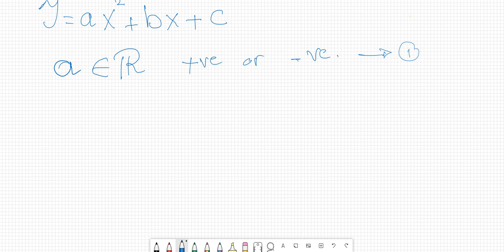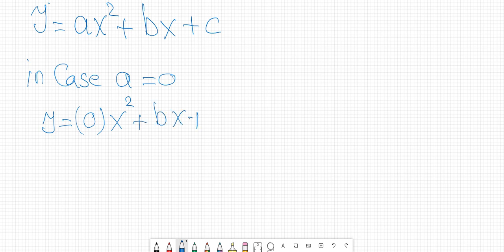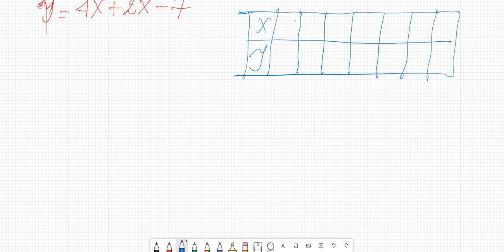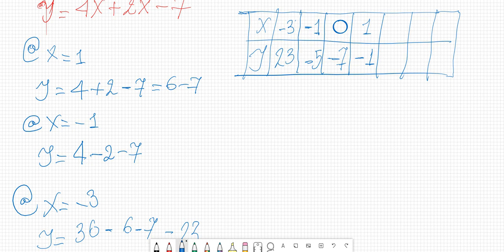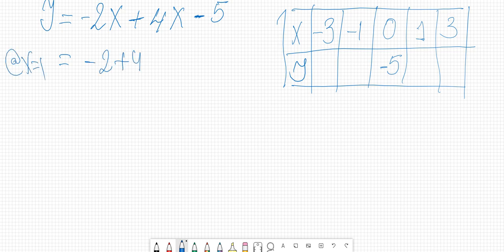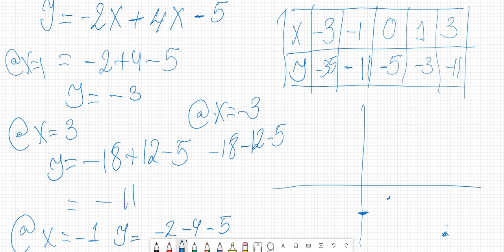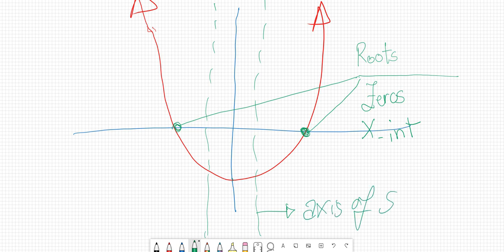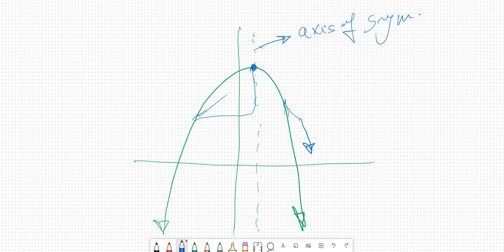Introduction to quadratic Equation Part 2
How to graph the quadratic Equations - Types of graphs of Quadratic equation - Components of Quadratic Equation Graphj